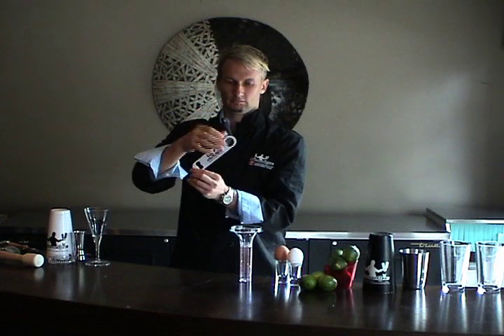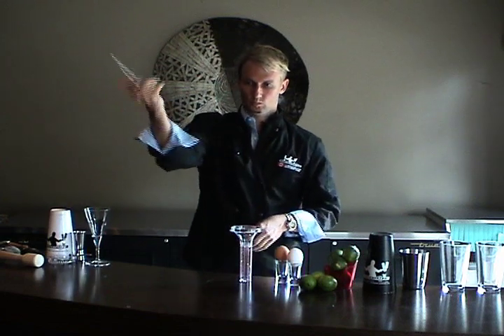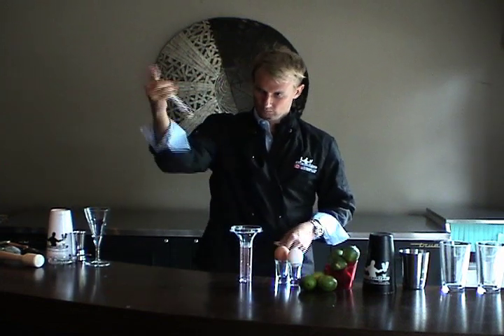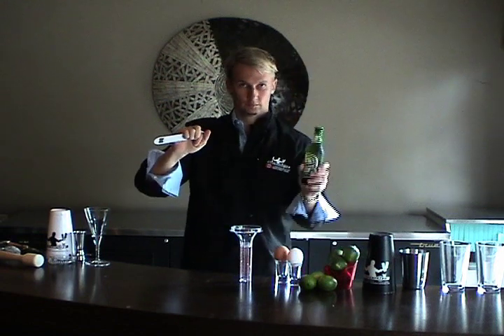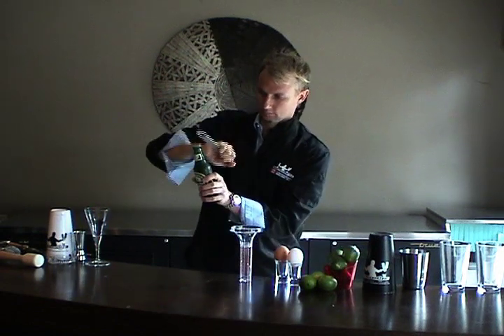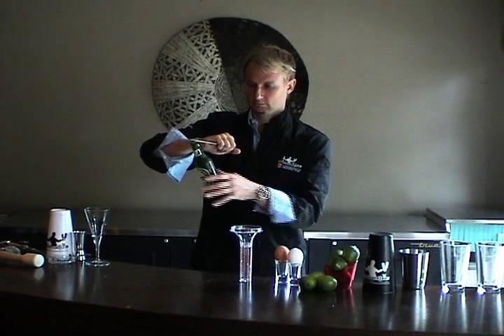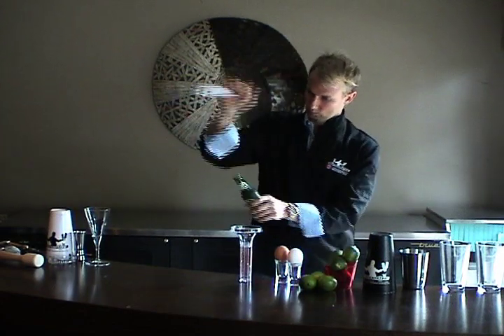How to Use a Speed Blade Opener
Using a speed blade opener as opposed to a traditional bottle opener, will allow you to open multiple bottles more quickly, which will result in faster service.